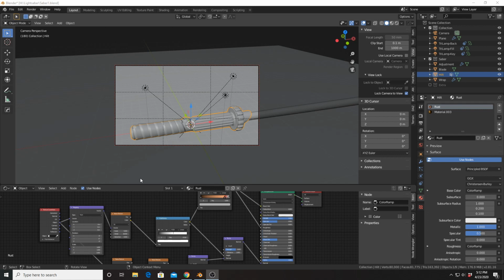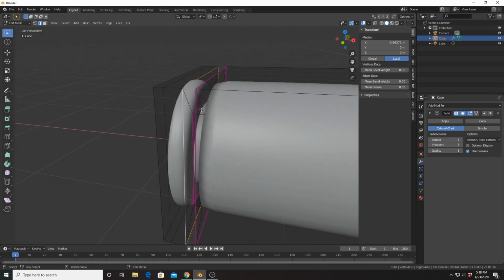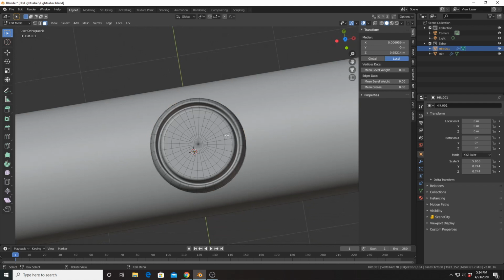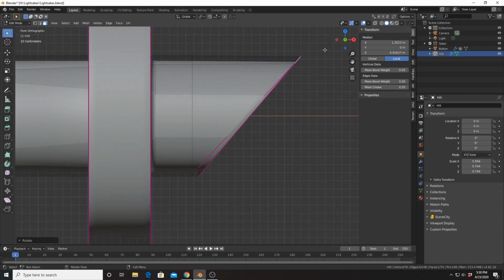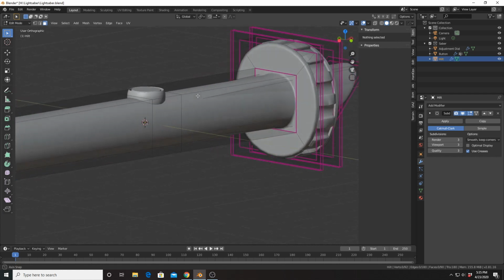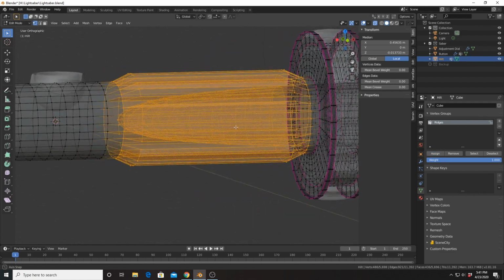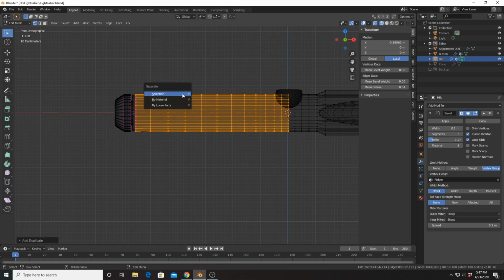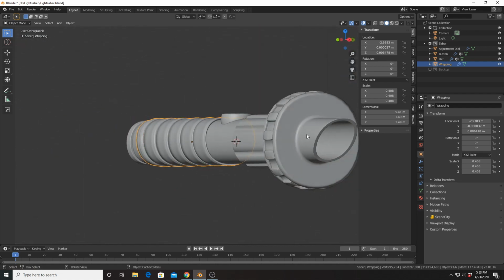Blender Lightsaber Tutorial - Part 1 - EEVEE Modeling Tutorial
Did you ever wonder how to make a lightsaber effect in Blender 2.8? In part 1 of this Blender lightsaber tutorial, we will go through modeling the hilt of the light saber and wrap the handle as if with a cloth or leather material. This Blender EEVEE Modeling Tutorial will lean heavily on using edge loops, edge cuts, extrusions, subdivision surface modifiers, shrinkwrap modifiers, and bevel modifiers. This should be considered an intermediate level tutorial.

Make sure you have the Node Wrangler and Tri-Light addons enabled.

In the next Blender Lightsaber Tutorial video(s), we will look at shaders, modeling the beam blade, and Blender Scene Setup. Then we may look at how to make the lightsaber explode with Quick Explosion.